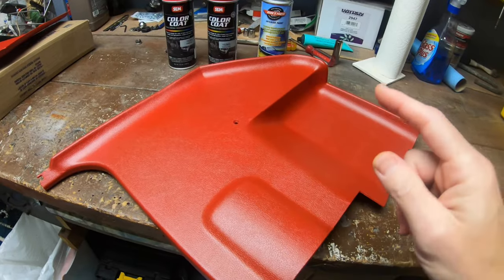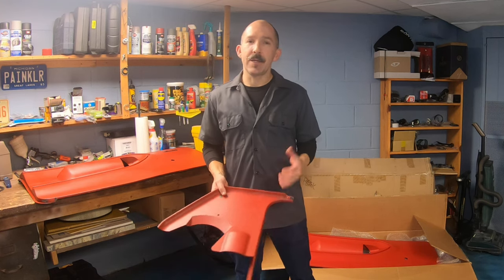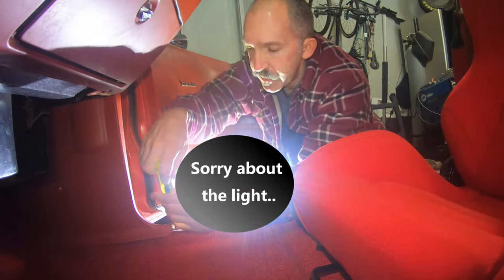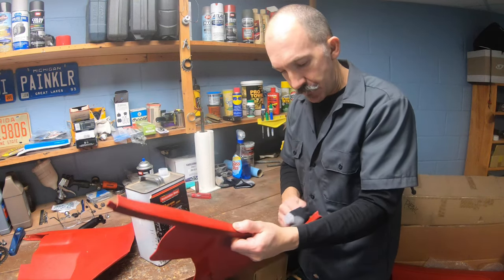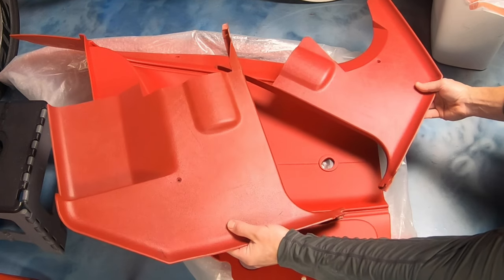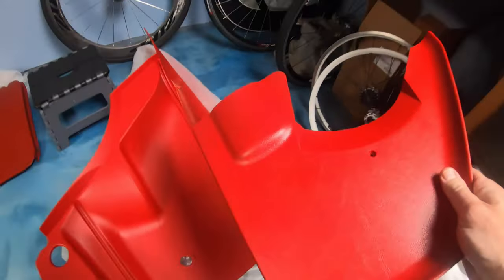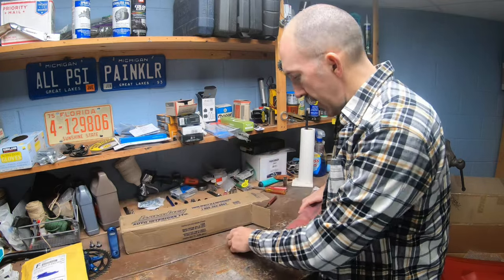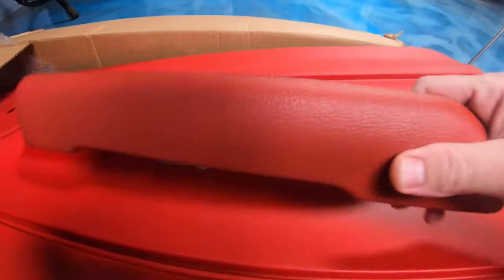EASY! How to Dye Plastic Interior Trim!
In this video I go through each step to die vinyl trim.  I am working on the kick panels for my 1970 Cuda and I am trying to match my new / reproduction door panels.